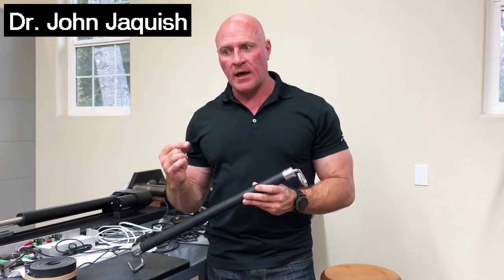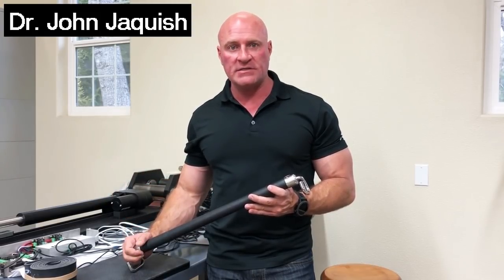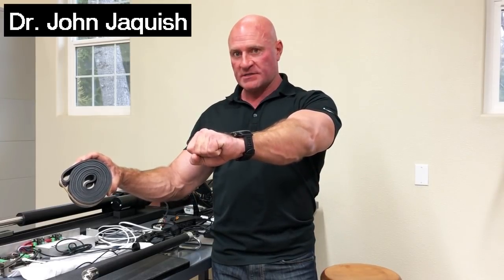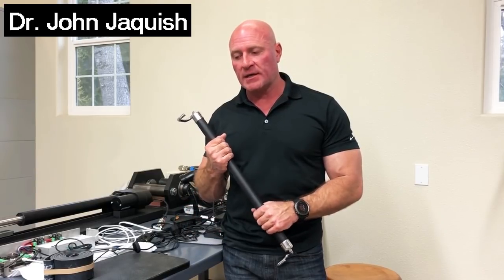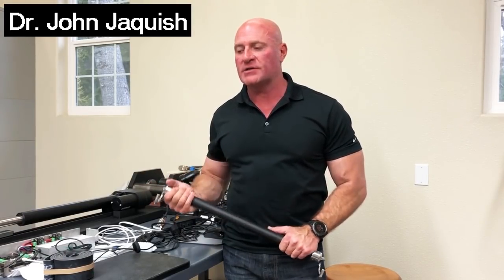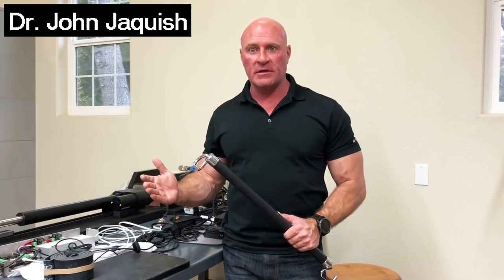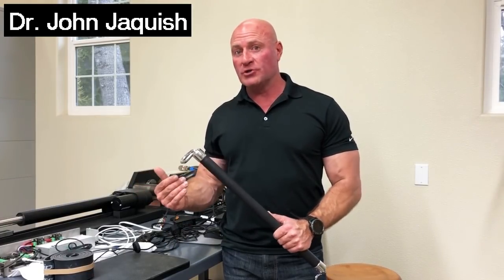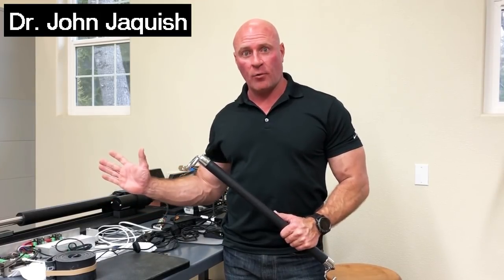Dr. Jaquish Discussing the Research That Inspired X3